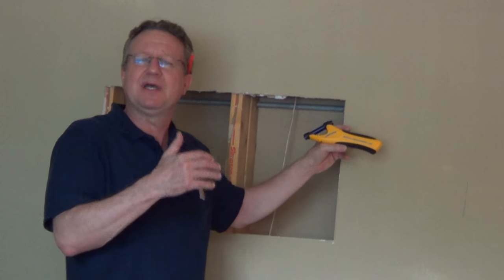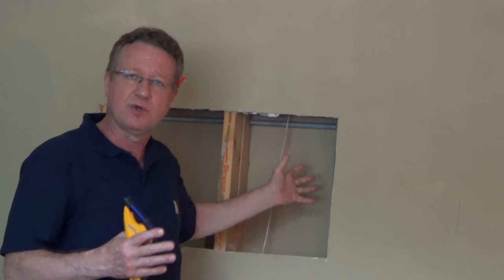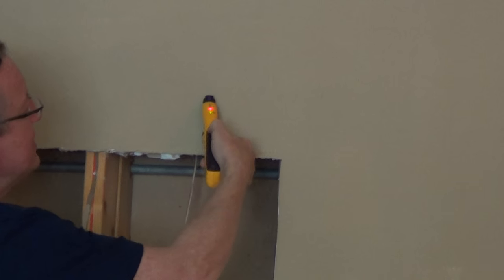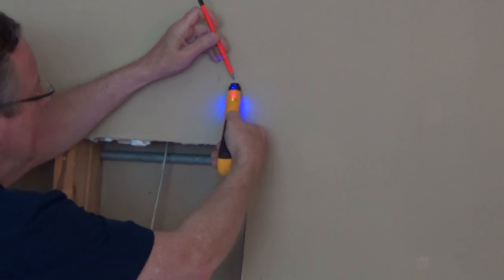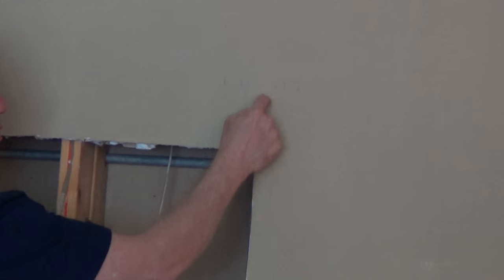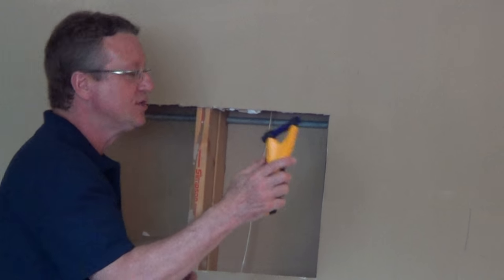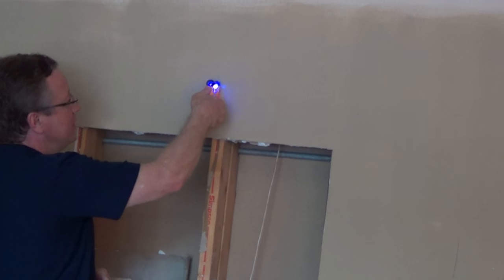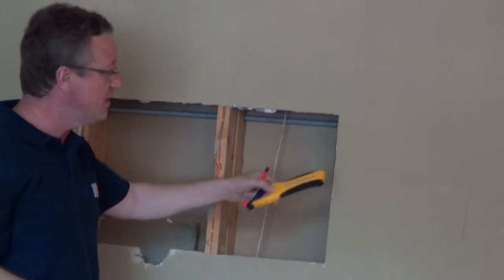Find Pipes Behind Walls - MetalliScanner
MetalliScanner M40 detects metal in wood, drywall, paneling, tile, stucco, plaster, concrete, and other non-metallic surfaces. It locates ferrous (magnetic) metal up to 4 inches (102 mm) deep and non-ferrous (non-magnetic) metal up to 2 inches (51 mm) deep.

MetalliScanner finds studs in lath and plaster walls. It works by finding the pattern of nails that attach the wood lath to the studs. MetalliScanner M40 finds plumbing, ductwork, rebar, nails, and screws in your walls, floors, and ceilings, and is great for scanning reclaimed lumber for hidden metal.

MetalliScanner M40 has two scanning positions, each with a progressive LED display. As it approaches a metal object, the red LEDs progressively light from the bottom up. The top lighted blue coil and an audio tone indicate when a metal target is located.

Use Pinpoint Scan to locate small metal objects such as screws and nails
Use Wide Scan to detect metal in walls or concrete
LED arrays indicate signal strength